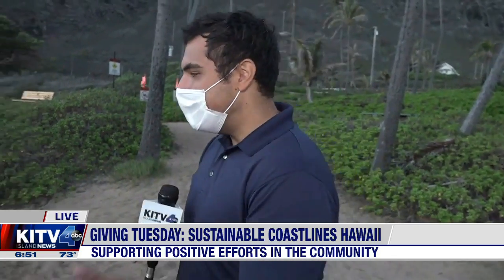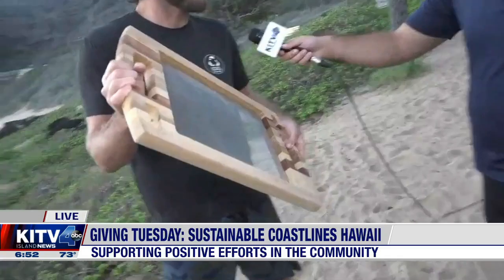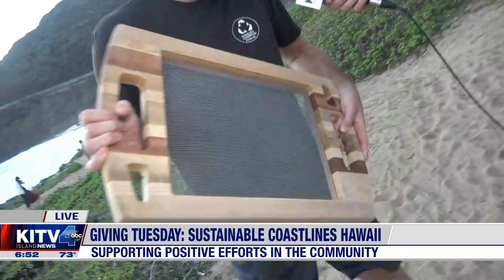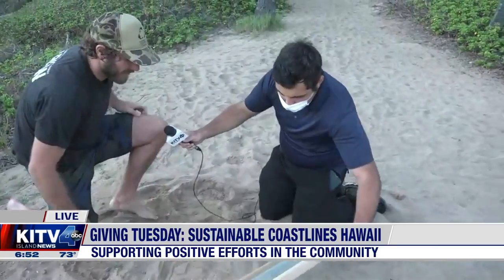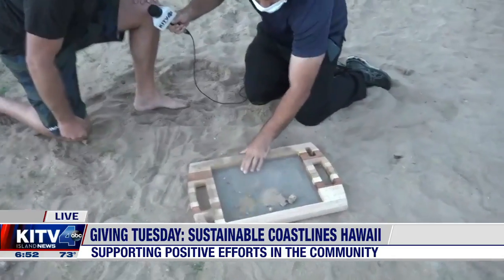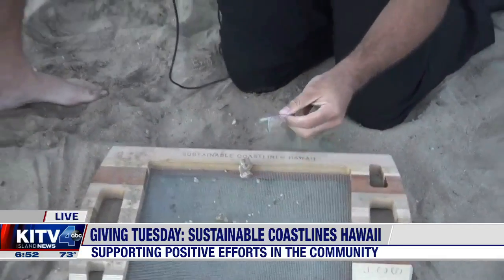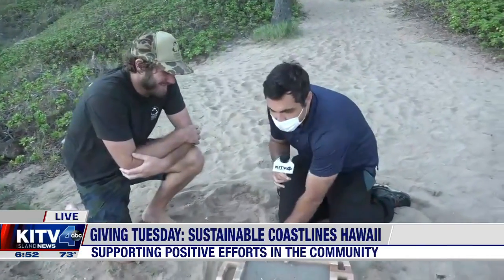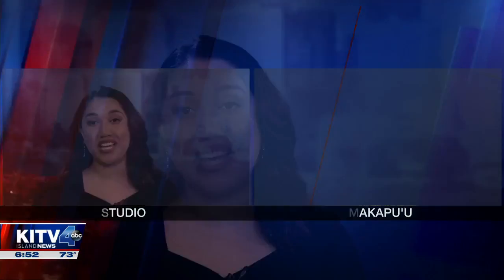Giving Tuesday: Sustainable Coastlines Hawaii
This morning for Giving Tuesday, Good Morning Hawaii hit the road to show case just some of the groups working to uplift the community For news you need to know,